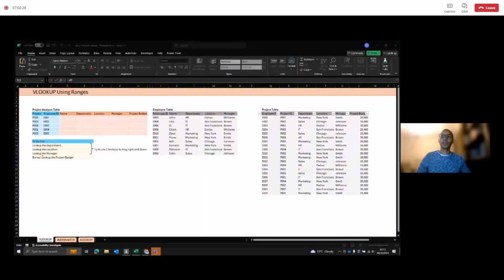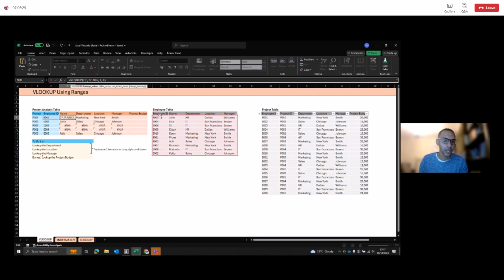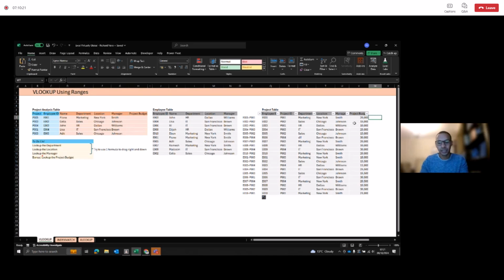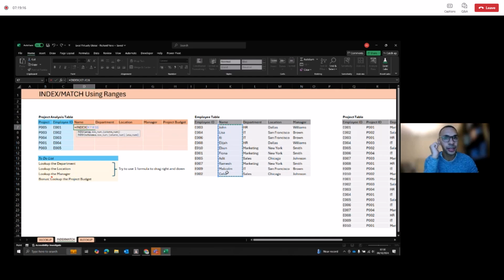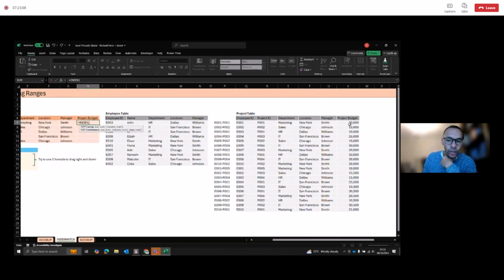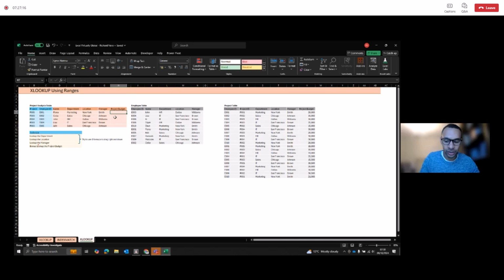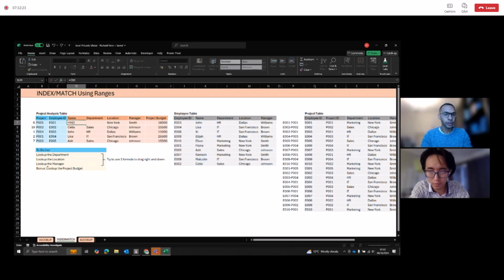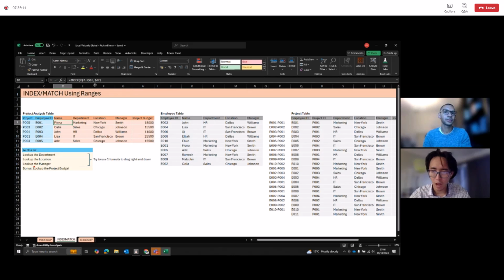EVG2024 - 31 - Richard Nero - Excel Lookups: A comprehensive guide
This session will tell you everything you need to know about lookups, including VLOOKUP, XLOOKUP and INDEX/MATCH, with aspects of 2 criteria lookups and also focusing on relative vs absolute references.